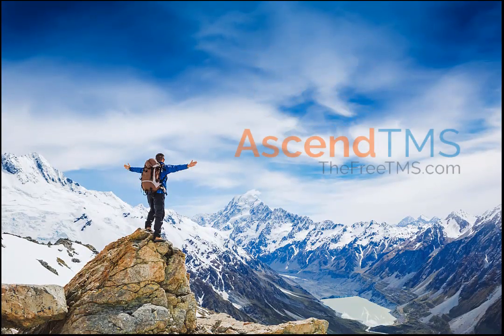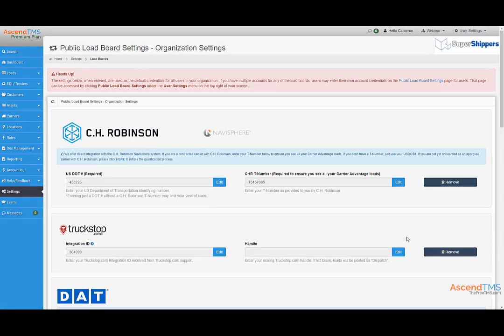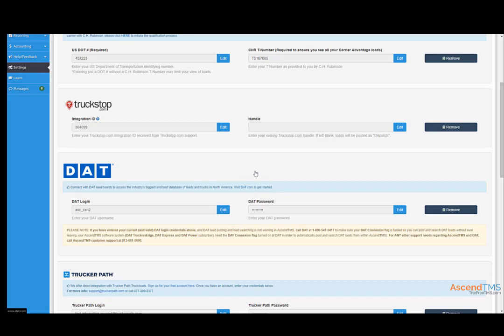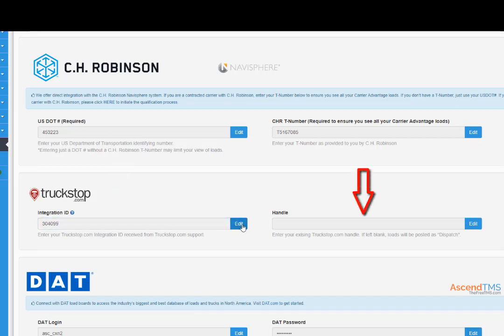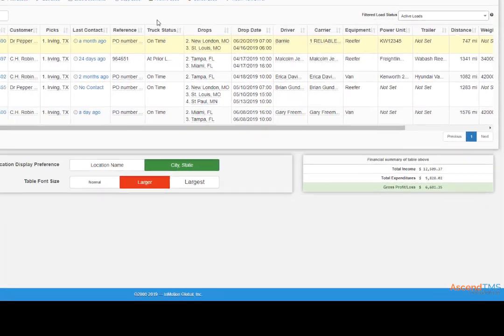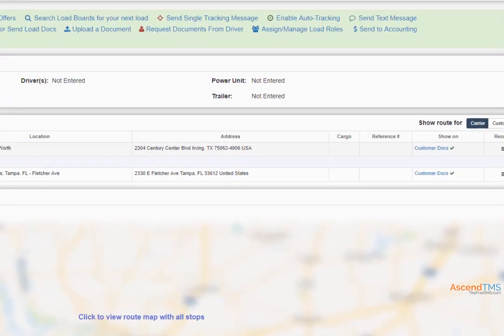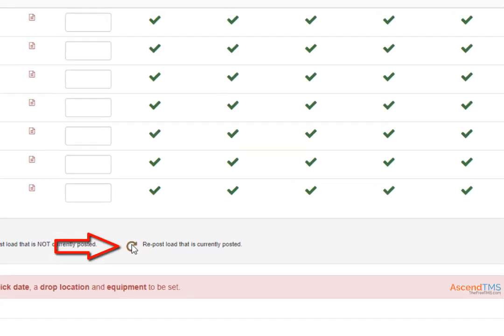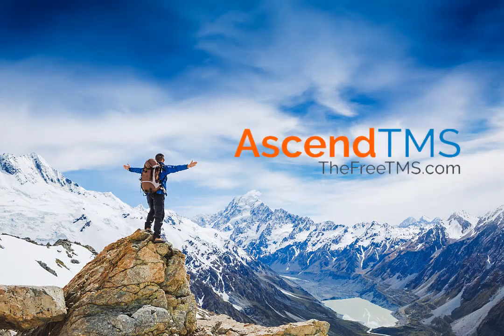AscendTMS - Posting to External Load Boards 2019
This video walks you through both setting up and posting to the external load boards connected to AscendTMS. See how fast, simple and time-effective load posting is in AscendTMS